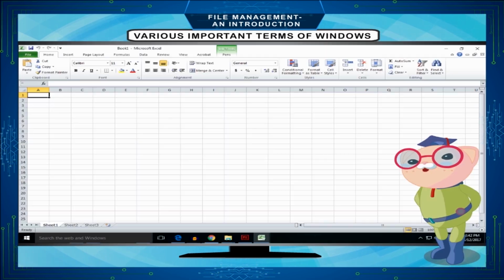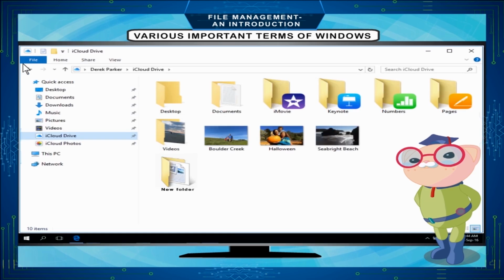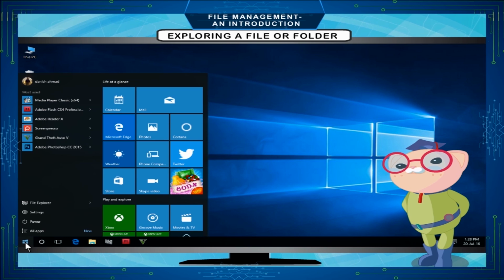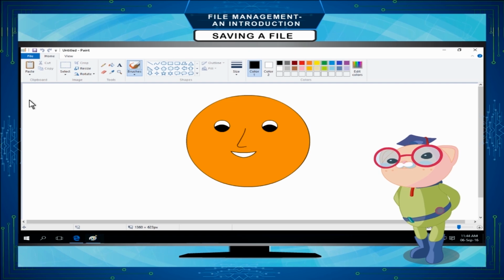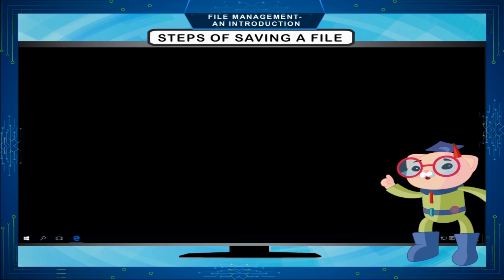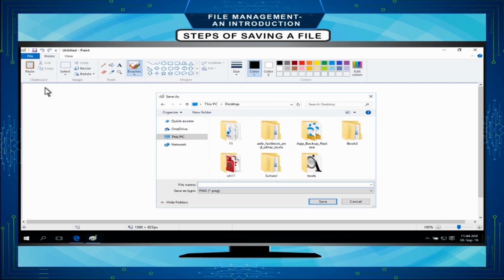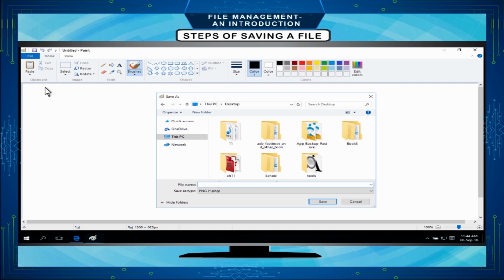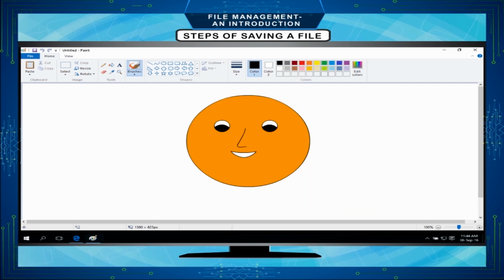Windows basics || File Management || Class-2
The following video by Digi Nurture gives the idea of managing the files on the computer. Here we explain the basics of windows and also the creation of files, saving, accessing, exploring.